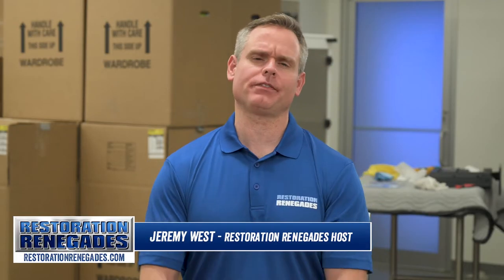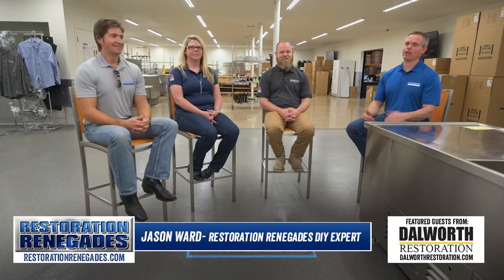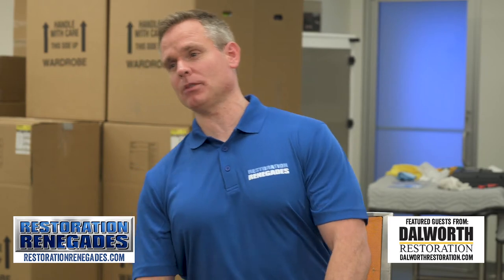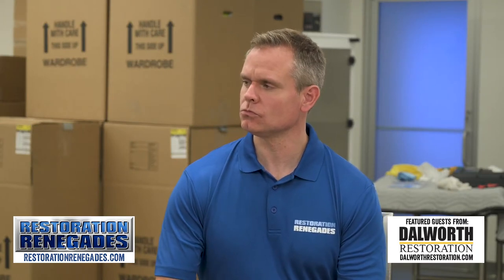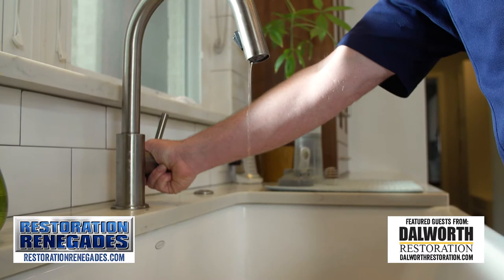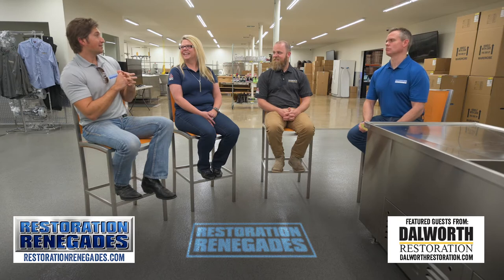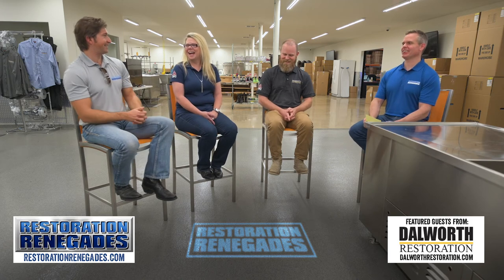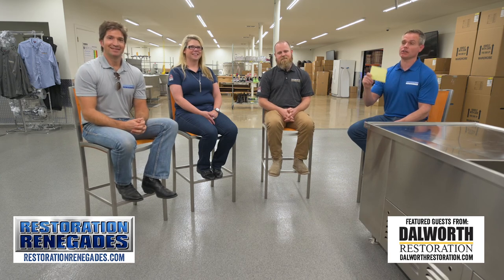How to prevent pipes from freezing- Restoration Renegades #4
Freezing pipes can cause untold damage to your home if not properly handled. Restoration experts discuss in depth.